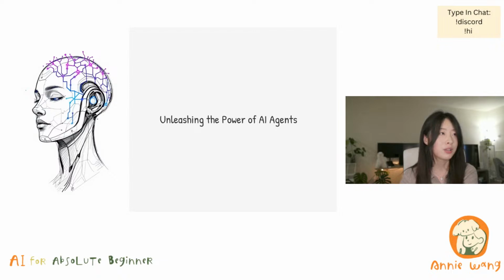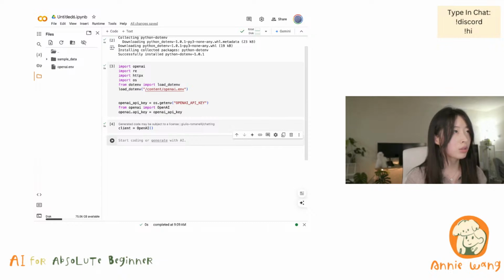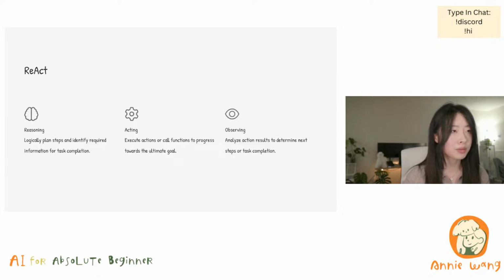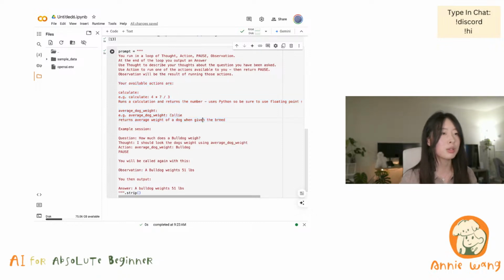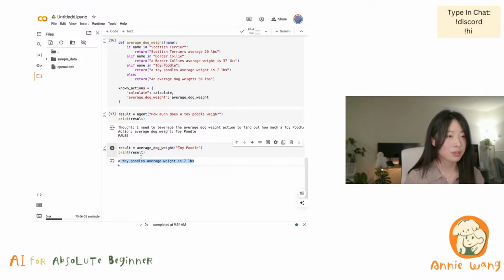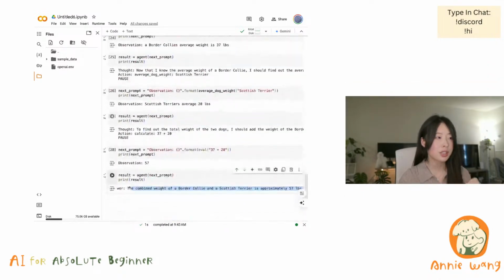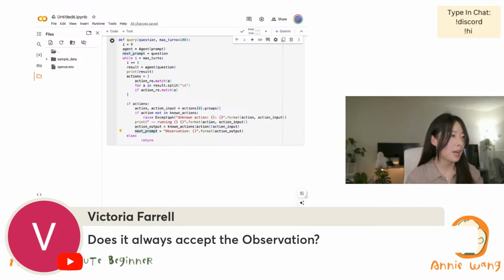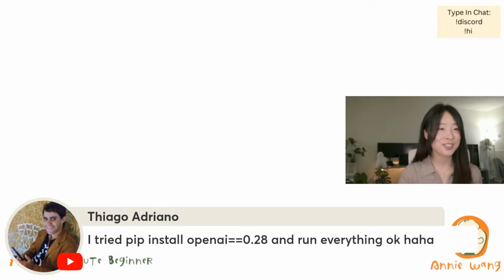AI for Absolute Beginner - Weekly Live (3/100)